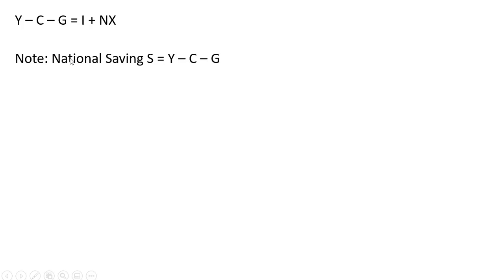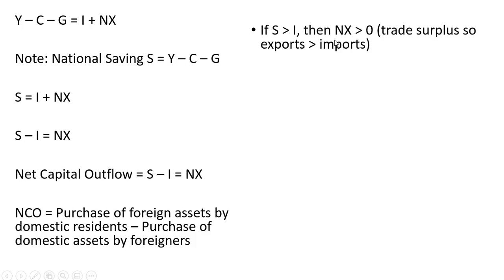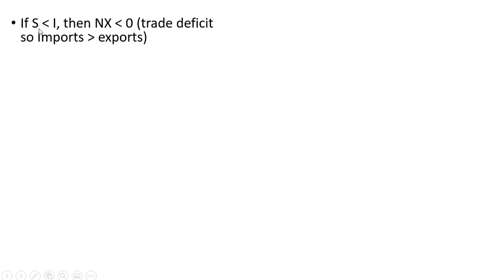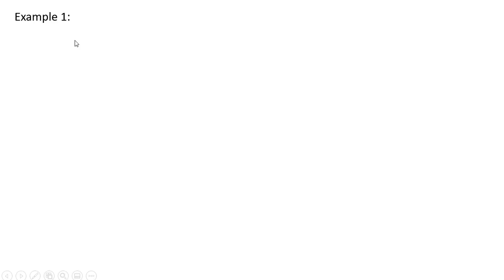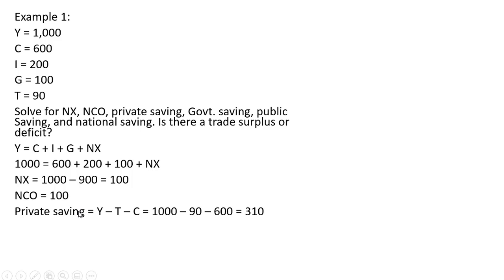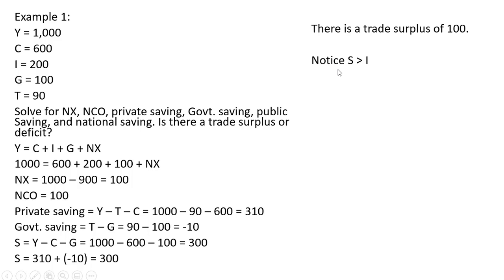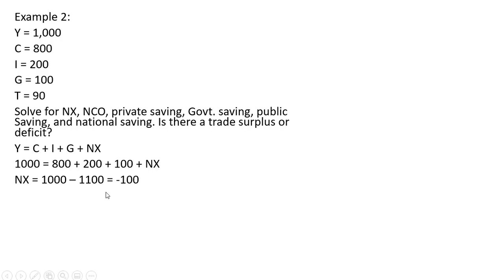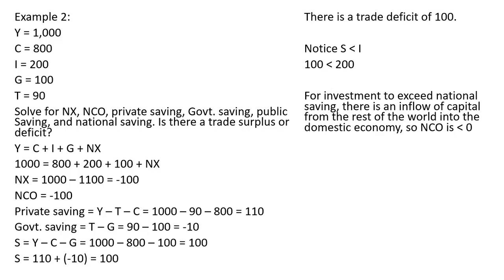Introduction to Small Open Economy and Net Capital Outflow